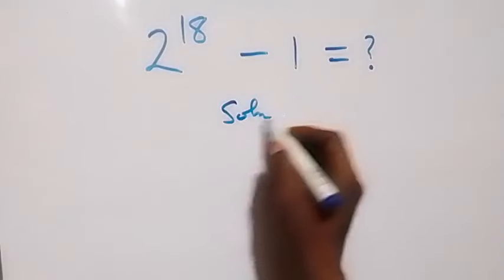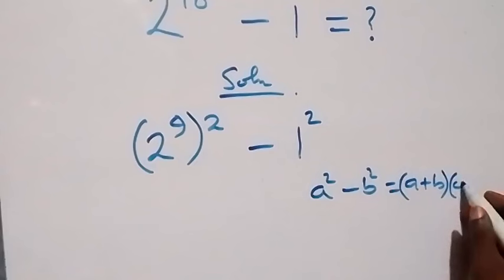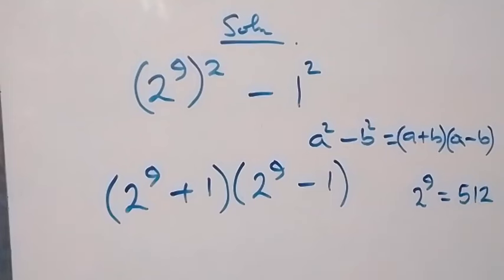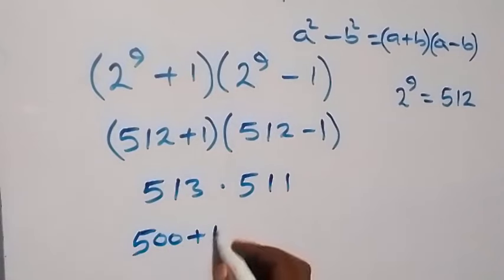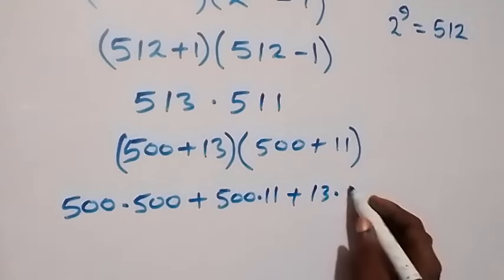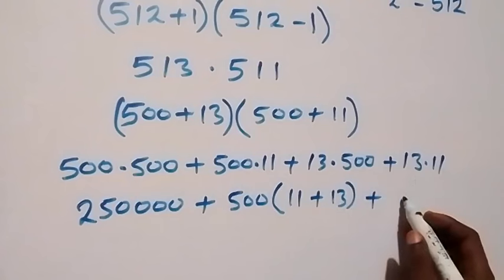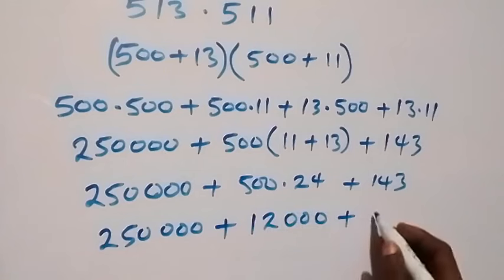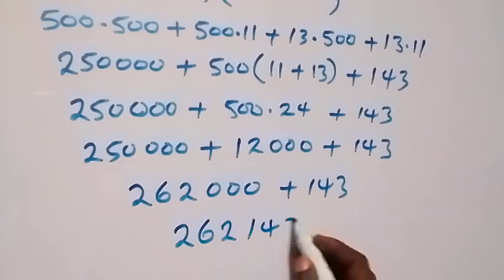Italian | Can you solve this? | A Nice Math Olympiad Problem